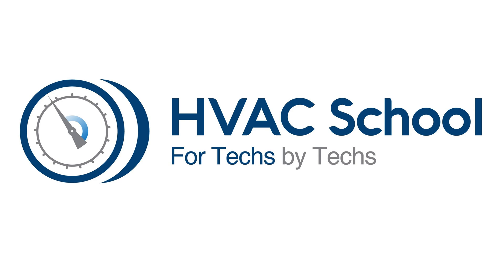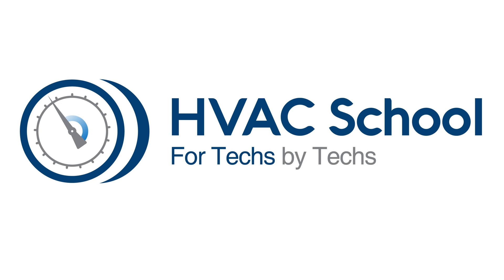Q&A - Apps for Doing Proper Loads - Short #215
In this short Q&amp;A podcast, Bryan answers a listener-submitted question about apps for doing proper loads. Fred specifically asks about apps or charts that can help an HVAC contractor determine the insulation value of a home without assuming numbers or drilling into walls during load calculations.

 Load calculations account for all the ways that BTUs can enter or leave a home: conduction, convection, and radiation. Insulation prevents heat transfer via conduction, so it's important to the load calculation process. High-end HVAC design software like Wrightsoft and Kwik Model 3D will have these features built into them (based on the age and location of the home). ASHRAE's handbook also has tables and data with R-values and U-factors to help you out with Manual J load calculations.

 RED Calc is an app that allows you to calculate a wall's R-value with measurements, including surface and air temperatures indoors and outdoors. This RED Calc software is available through the U.S. Department of Energy, as is REScheck. The DOE insulation fact sheet is also quite valuable, as are The Engineering Toolbox and materials straight from the insulation manufacturers.

 The best way to get a comprehensive load calculation is to have a lot of tribal knowledge about how houses are built in your area, analyze energy bills, and combine tools like RED Calc with building performance tests.

RED Calc is available through the U.S. DOE

Have a question that you want us to answer on the podcast?

Check out our handy calculators here or on the HVAC School Mobile App for Apple and Android.